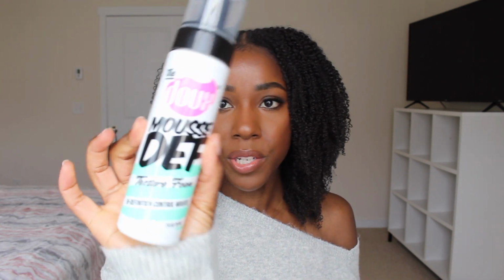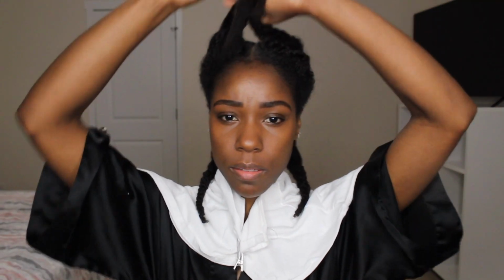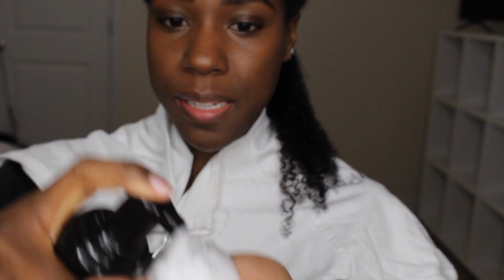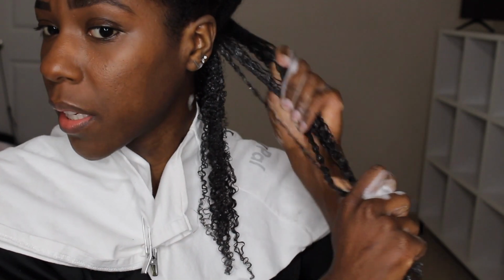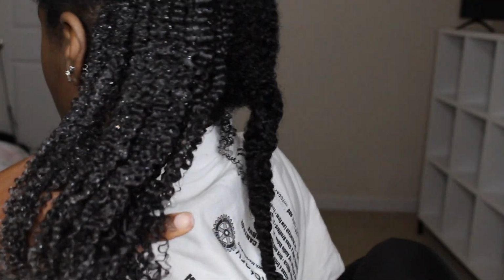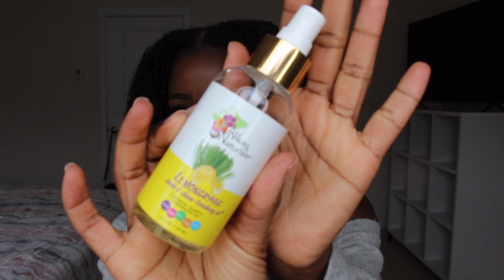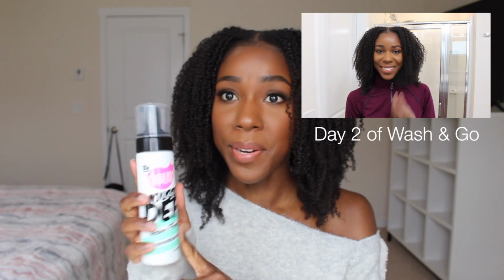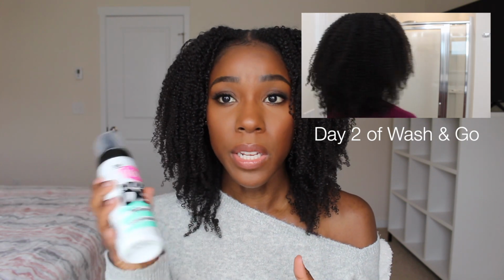The Doux Mousse Def Review and Demo (One Product Wash and Go) | Natural Hair | TheLifestyleLuxe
Hey! So I've been seeing people do wash and go's with mousse and I have been wanting to try it for myself. In this video I am reviewing the Mousse Def product by The Doux. This video includes a product review and demo of applying it to my hair. Enjoy!

Product Used:
- The Doux Mousse Def Texture Foam

Poshmark: @milajai

Please fill out this QUICK survey to share why you love me and my content and how I’ve impacted and influenced you in any way! Thank you!

FAQ:
Q: What is your hair type?
A: I would say my hair is 4a/4b.
Q: How tall are you?
A: I am 5' 5”.

FILMING EQUIPMENT:
- Vlog Camera: Sony a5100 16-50mm Interchangeable Lens Camera with 3-Inch Flip Up LCD
- Regular Video Camera: Canon EOS Rebel T6 Digital SLR Camera with 18-55mm EF-S f/3.5-5.6 is II Lens
- CowboyStudio Aluminum Adjustable Light Stand/Tripod with Case

The description does contain affiliate links and coupon codes, meaning that if you click on some of the links that correlate to a product/brand I listed and happen to make a purchase/use my code upon checkout, I may receive a small commission. Thank you for the continuous support you show me!